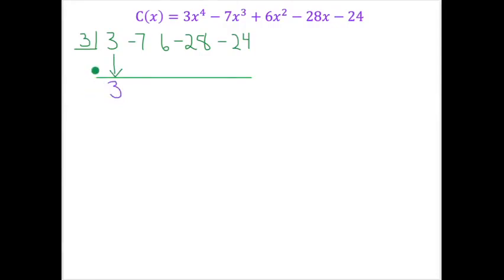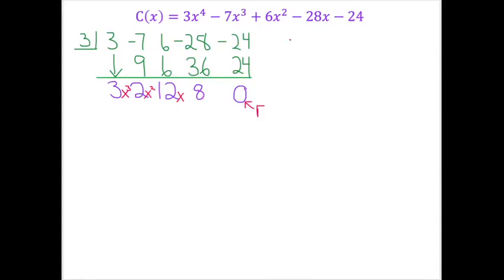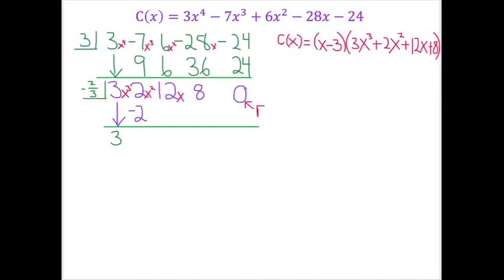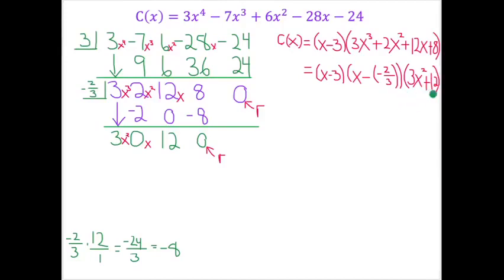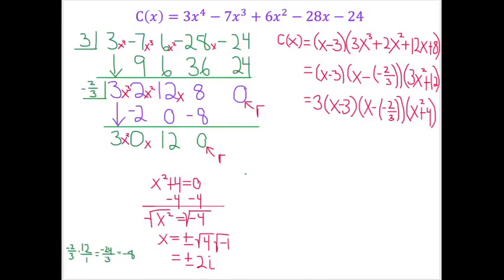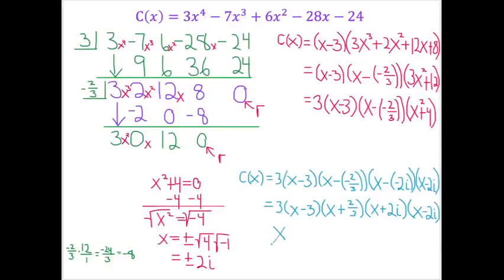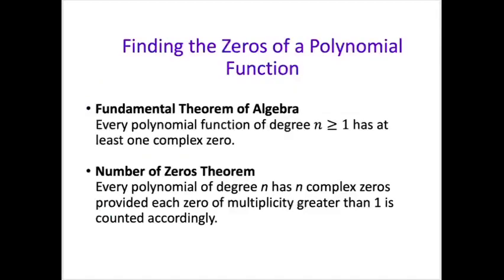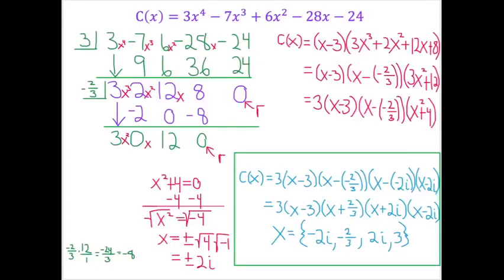Polynomials with Complex Zeros - Part 4